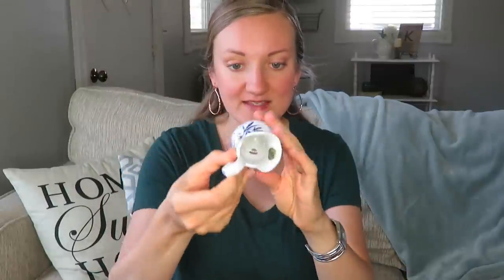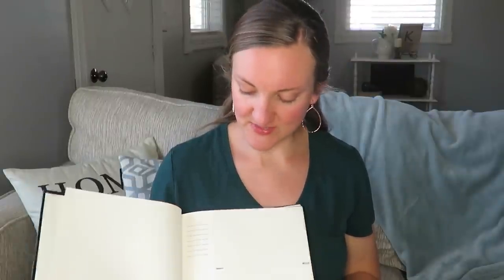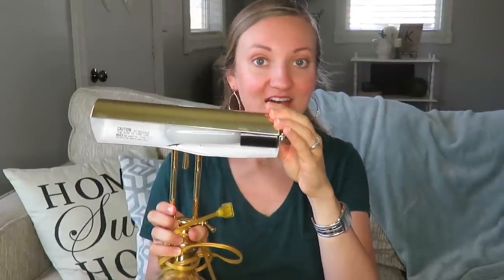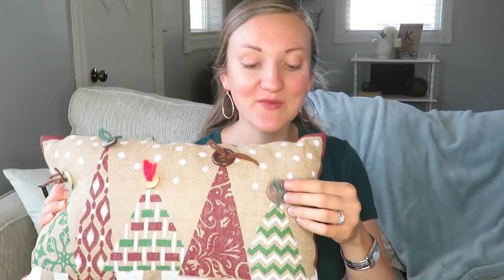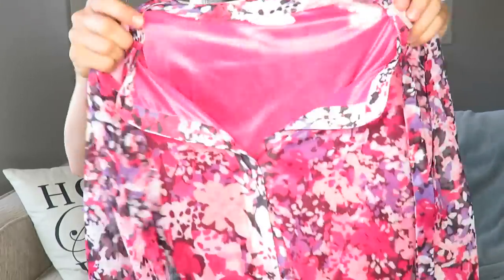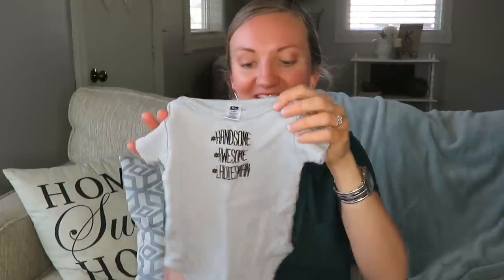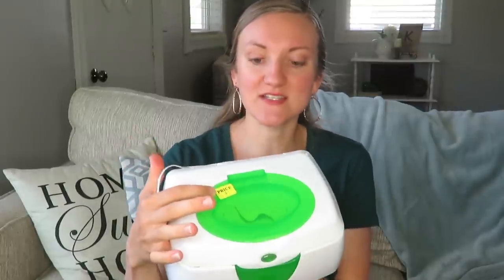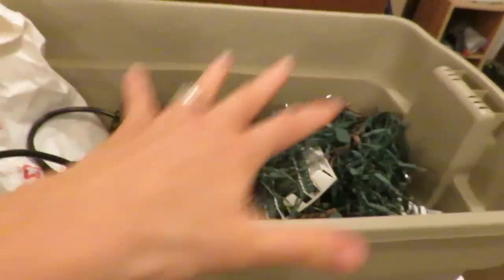MASSIVE YARD SALE HAUL | ANTIQUES + GREAT DEALS | Collab w/ Sweet & Simple Home and Lizzy's House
Today I am sharing a large rummage haul!  I found some  antique/vintage items, clothing and other great items.  Check out Rachel and Lizzy's hauls as well!!!